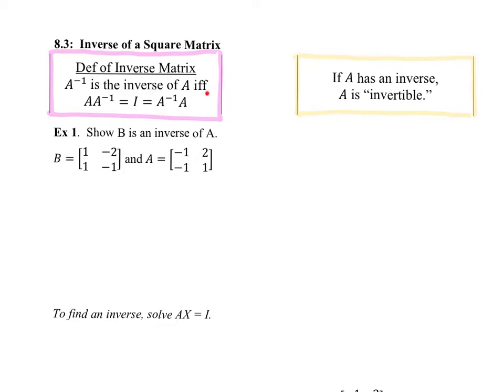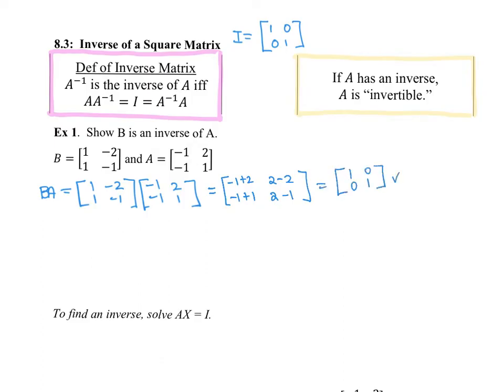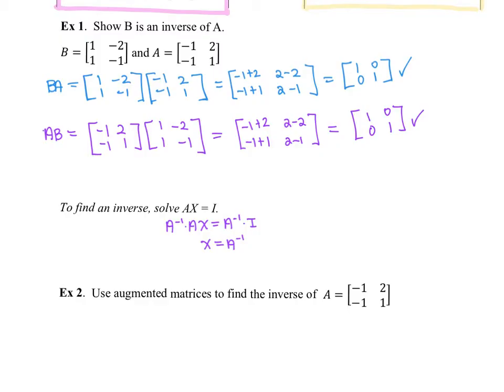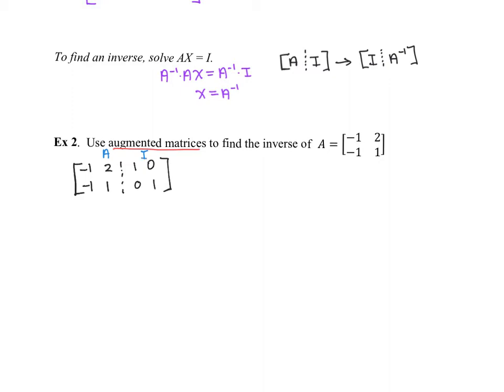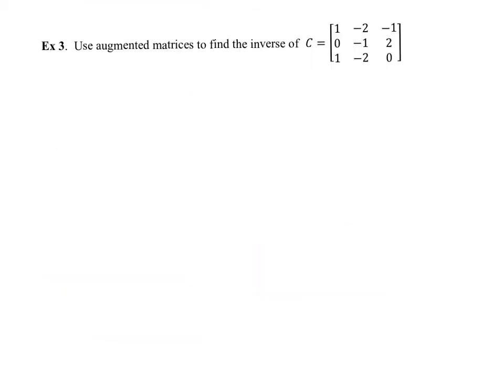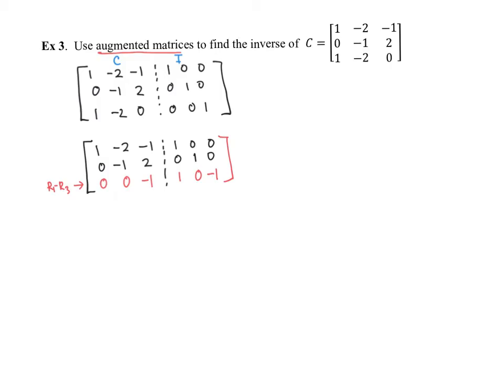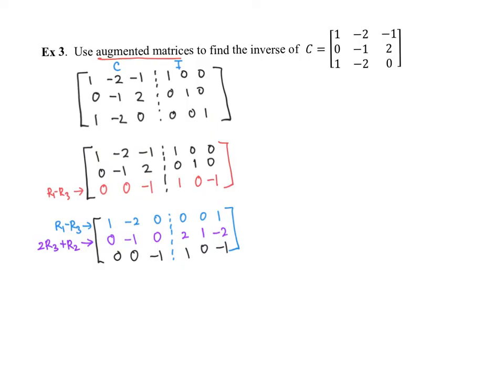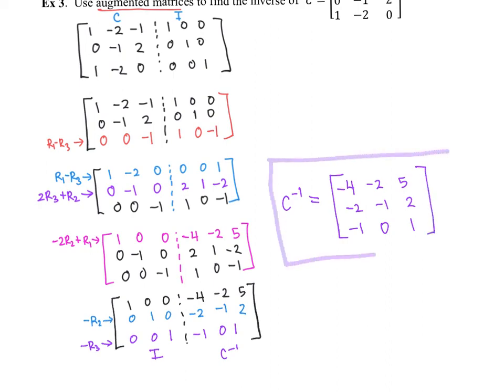8.3 Inverse of a Square Matrix